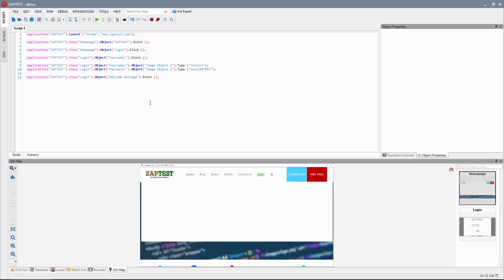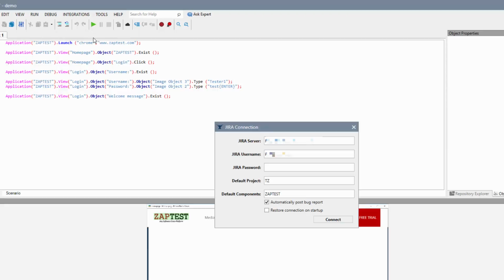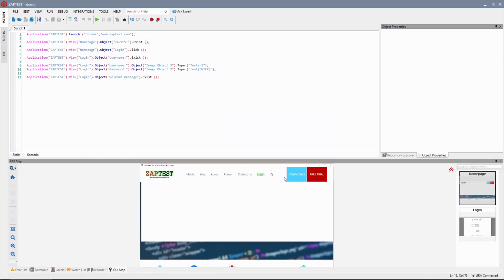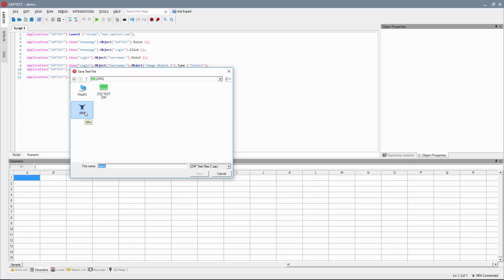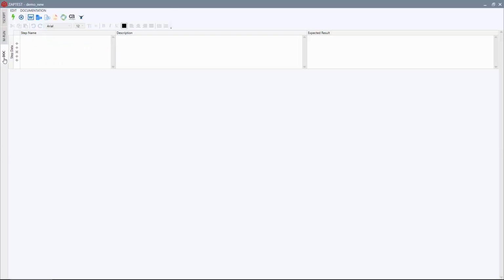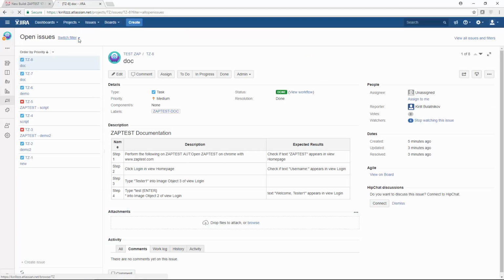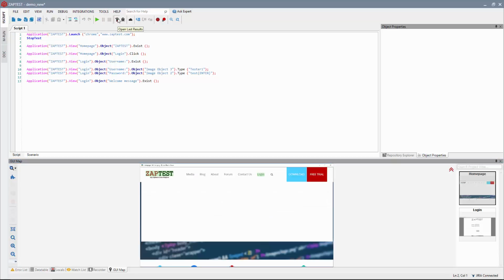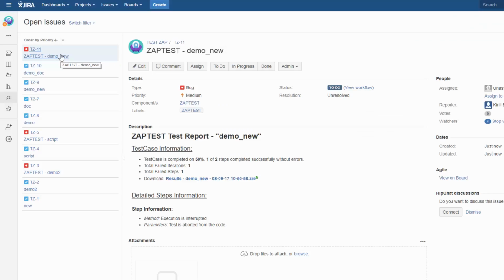ZAPTEST - JIRA Integration